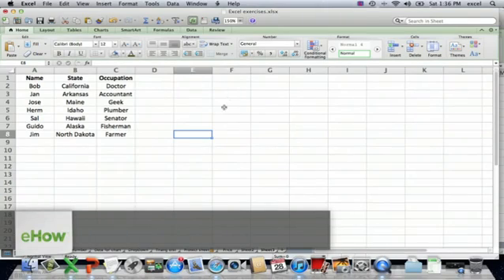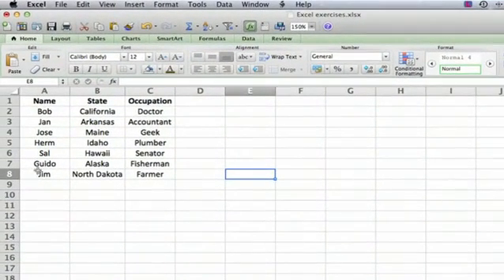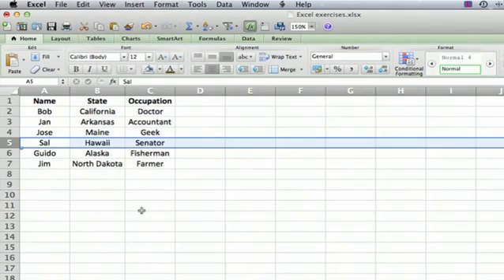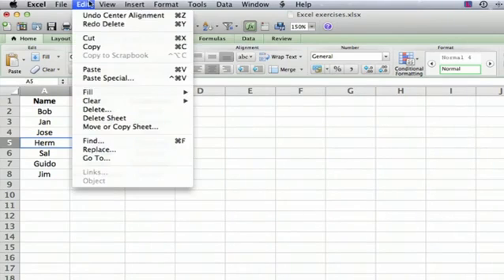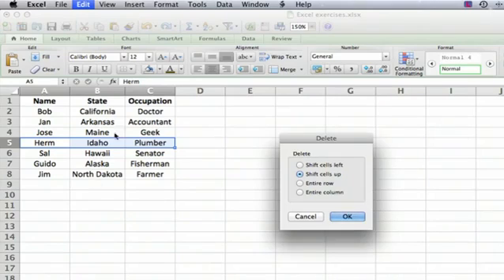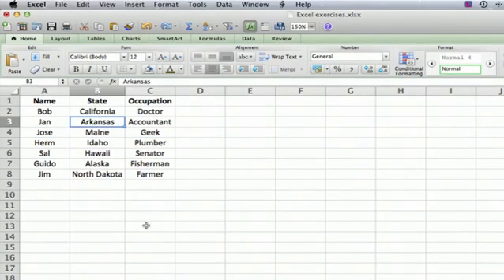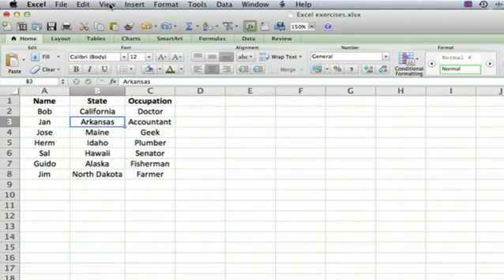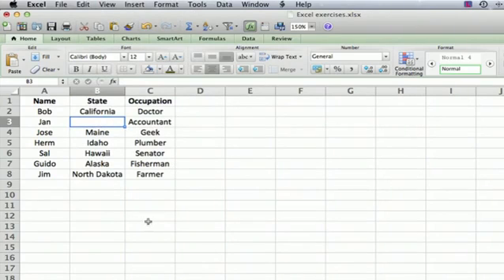How to Remove Contents From Selected Cells in Microsoft Excel 2007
How to Remove Contents From Selected Cells in Microsoft Excel 2007. Part of the series: MS Excel Tips. Removing the contents from selected cells in Excel is something that you can easily do with the "Edit" function. Remove the contents from selected cells in Microsoft Excel with help from a mechanical engineer in this free video clip.